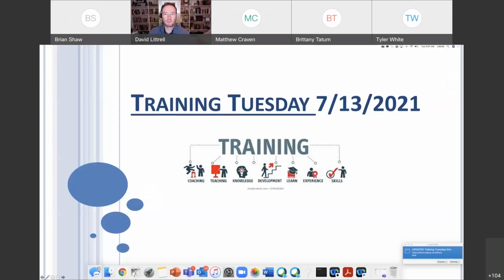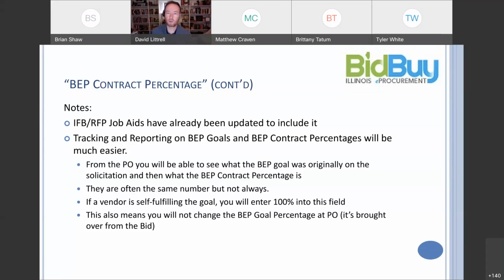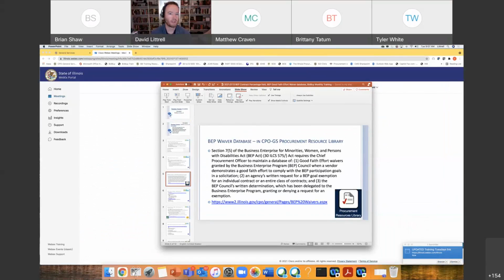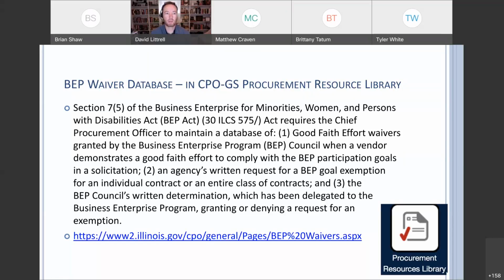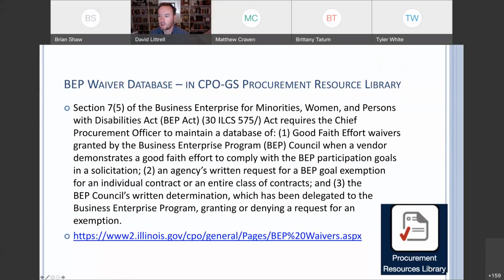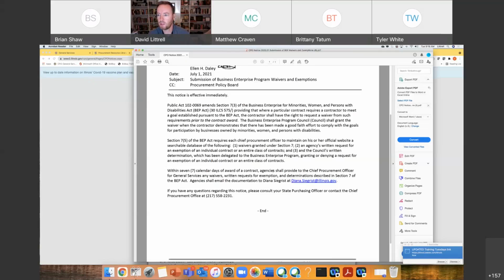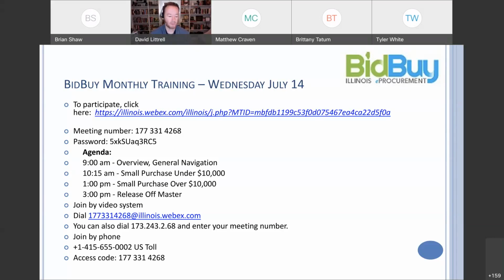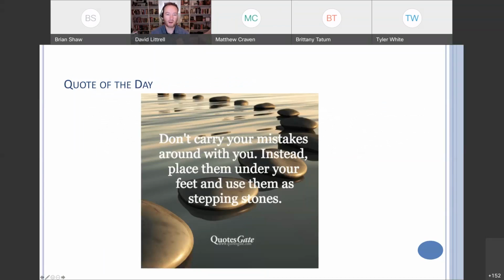2021.07.13 BEP Contract Percent, BEP Good Faith Effort Waiver database, BB Monthly Training